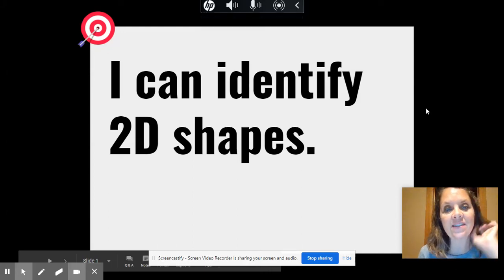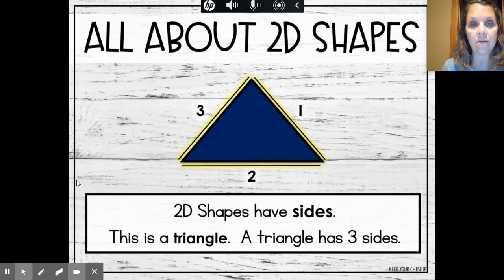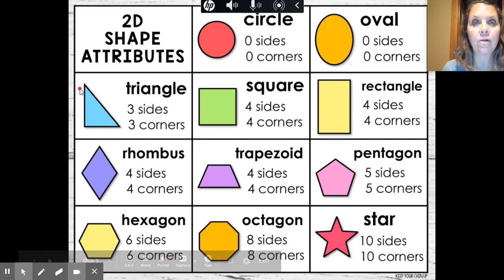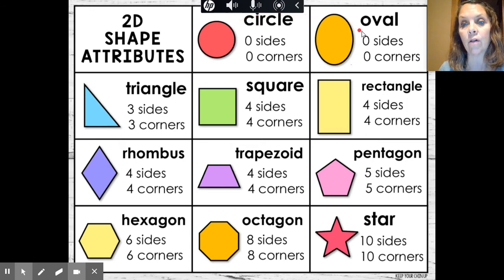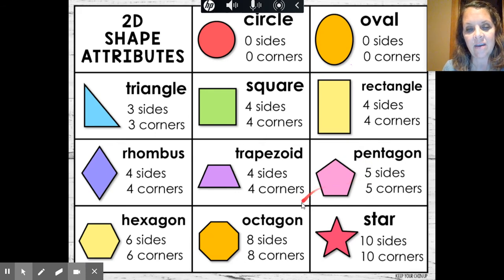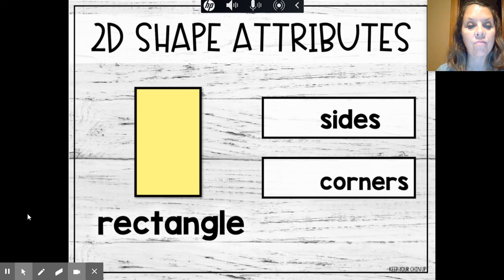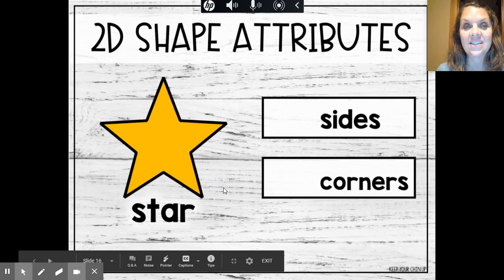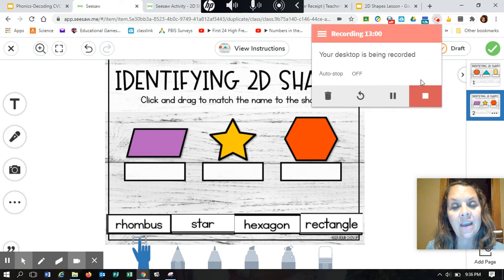2D shapes- Attributes